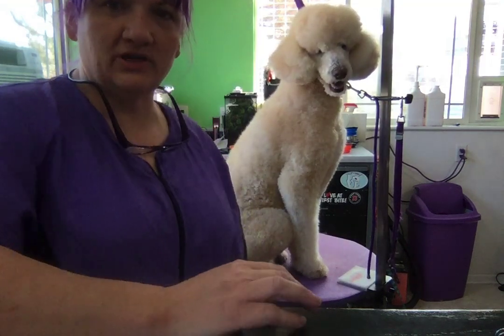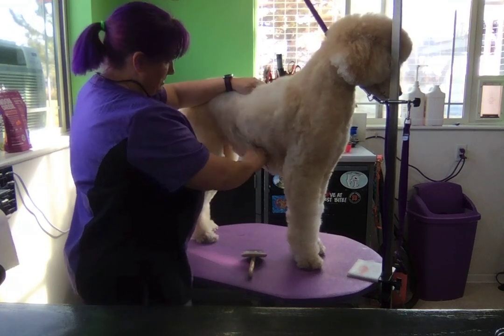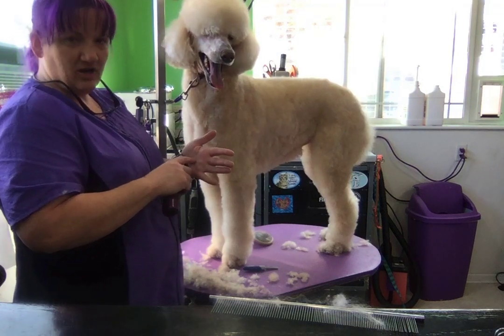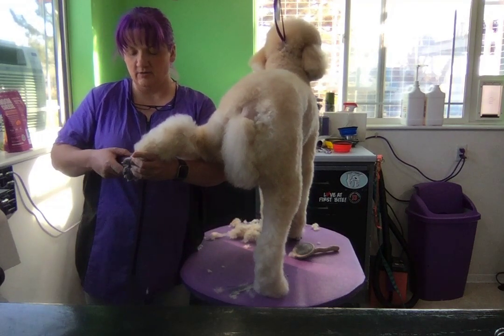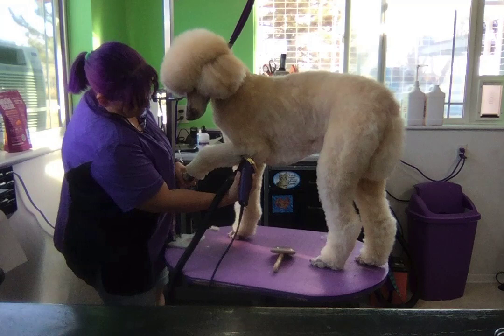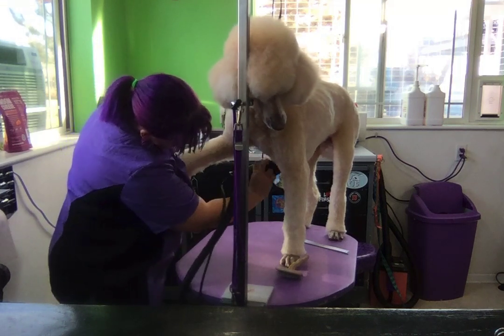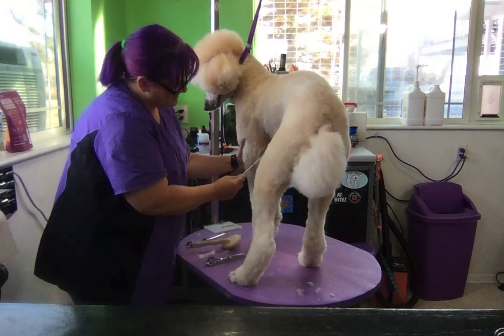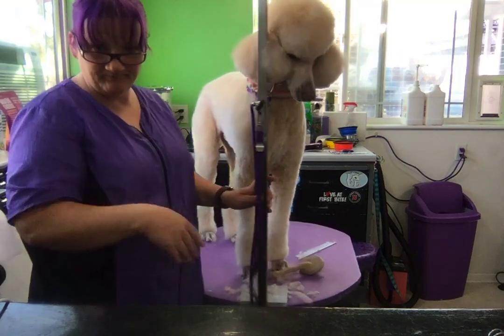Real Groomer Grooms a Real Dog: Episode 4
[Warning: audio quality is awful!  I will order a mic so future videos you can actually hear me.]  There is a disconnect between what clients think happens when their dogs are being groomed and what actually happens.  This is a real groom, with all the interruptions, noises, and surprises to come with grooming dogs.  Episodes are not edited.  Phoebe is a Four year old Standard Poodle.  Bather is done for the day, so I do more explaining what I am doing.  Please ask if you have any question about the groom.